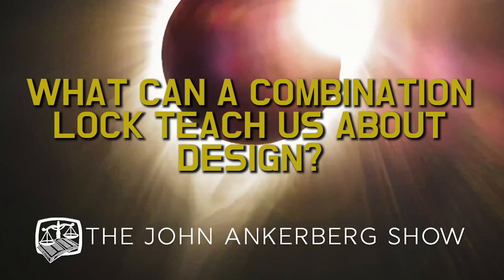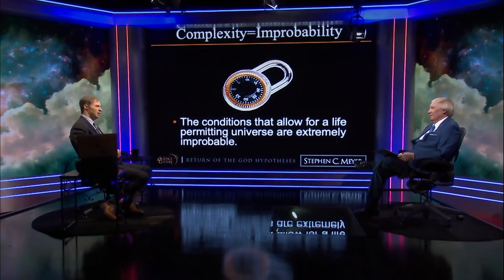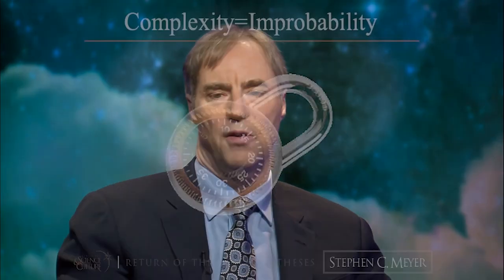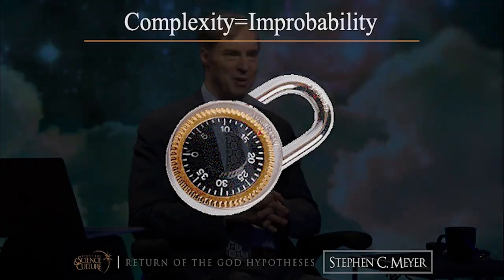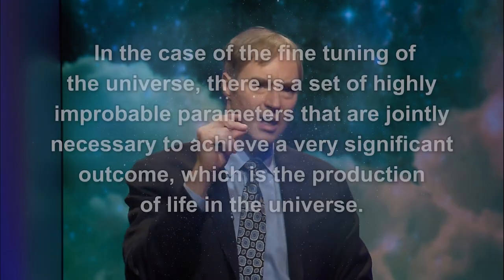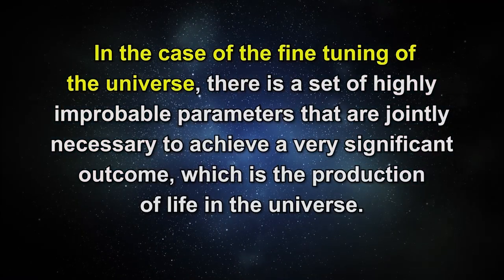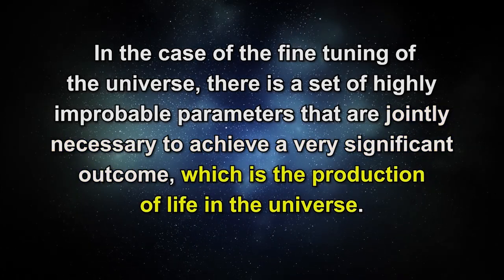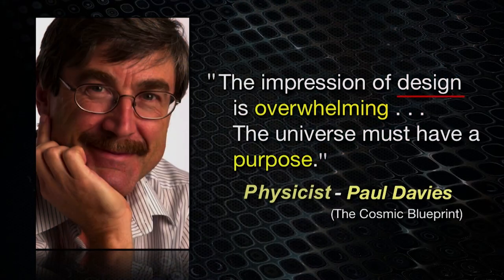What can a combination lock teach us about design?